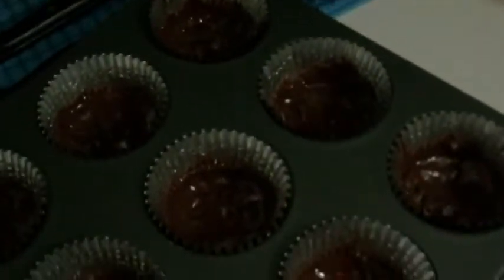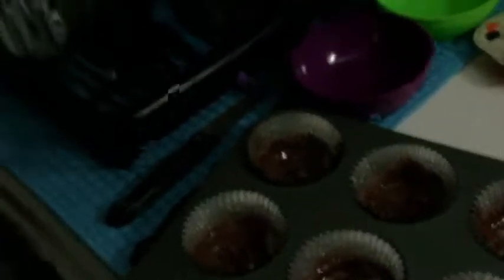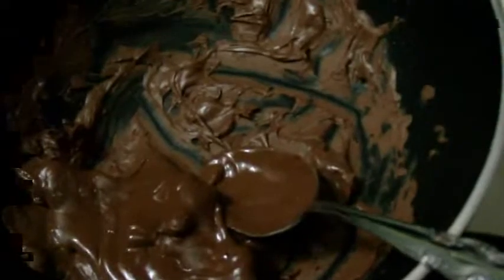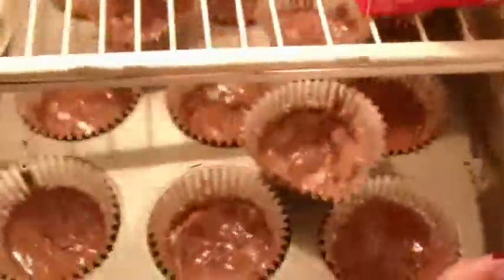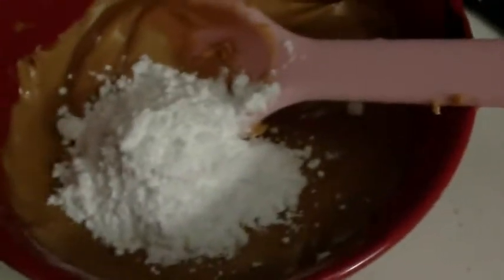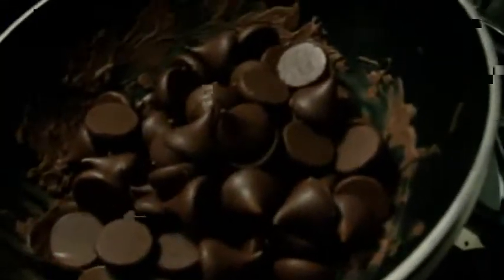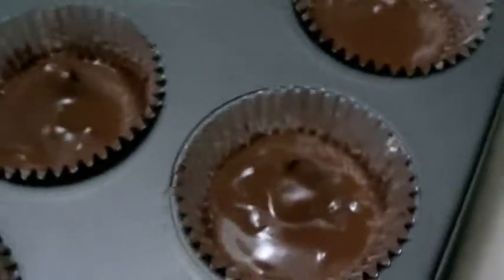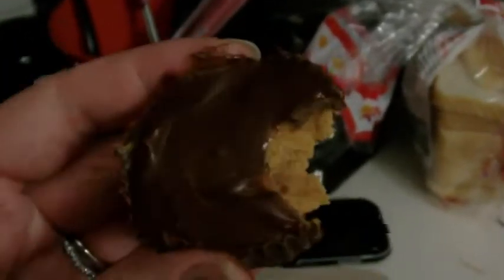Home Made Peanut Butter Cups!